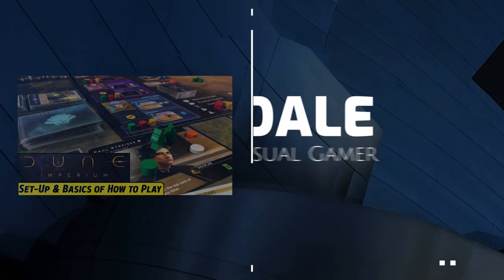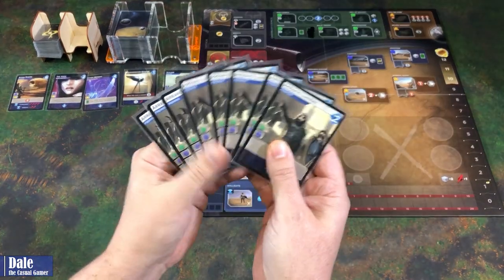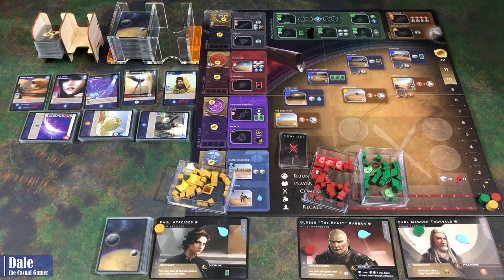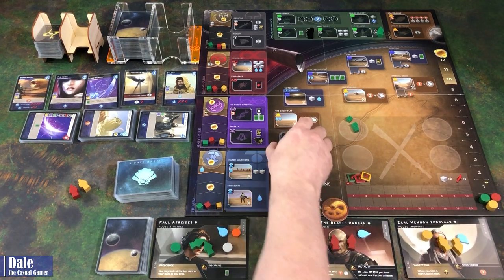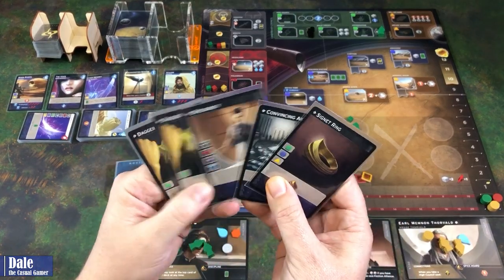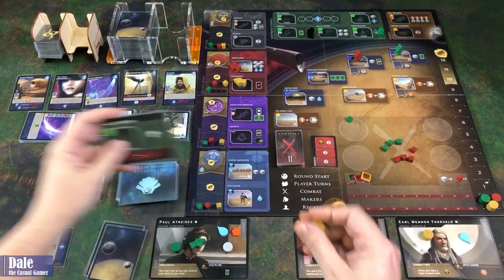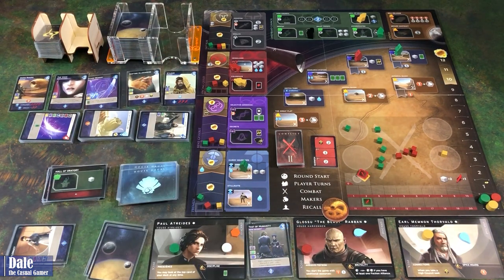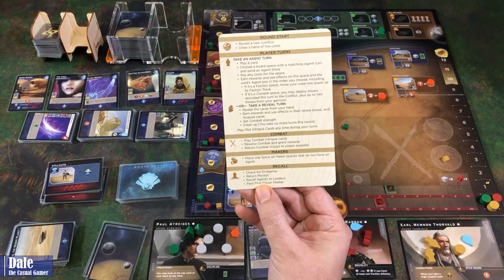Set Up and Basics of How to Play the DUNE IMPERIUM Board Game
IN THIS VIDEO:  An explanation of how to set-up DUNE IMPERIUM, and a basic overview of how to play.

0:00 Intro & Set-Up
6:49 Basics of a Game Round / How to Play